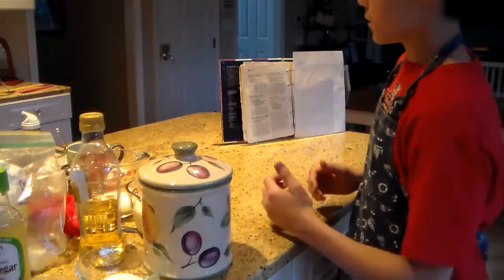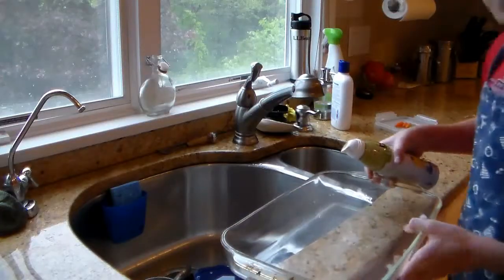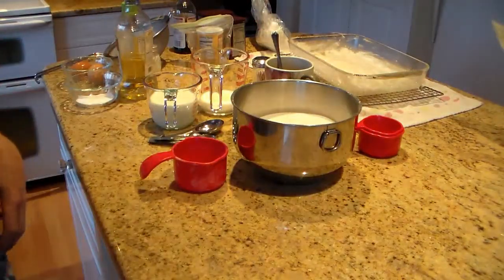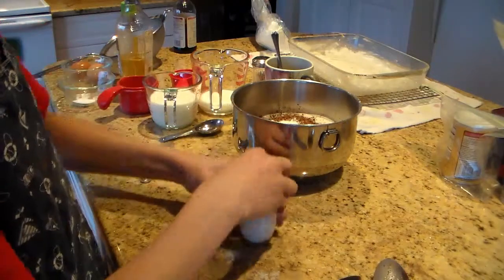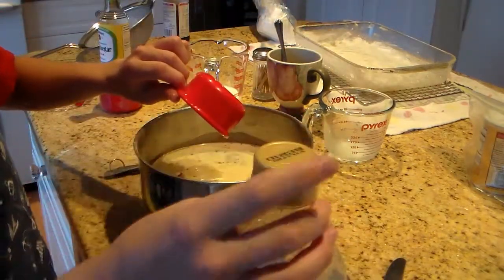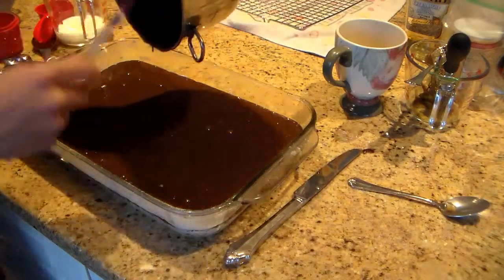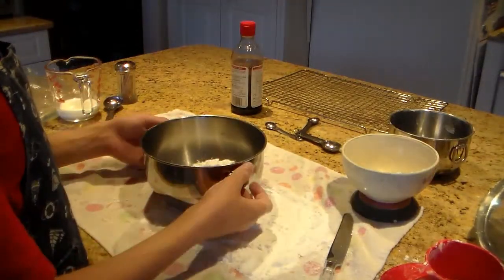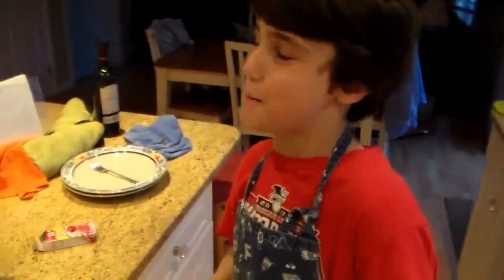Chocolate Cake Cooking Video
A switch on things... today I bake a chocolate cake with a scrumptious frosting!